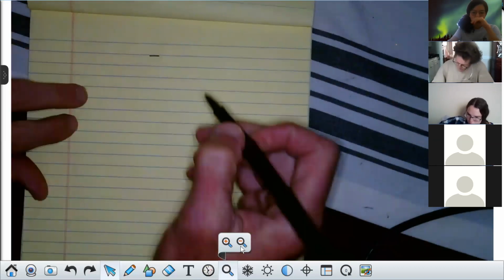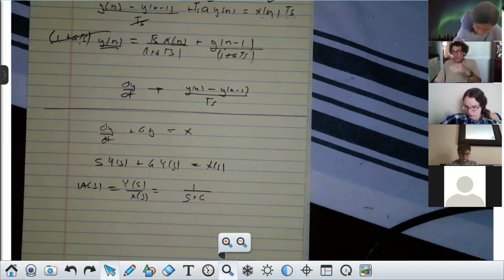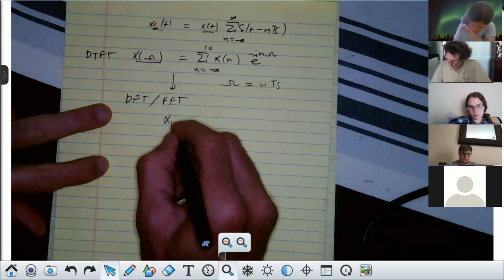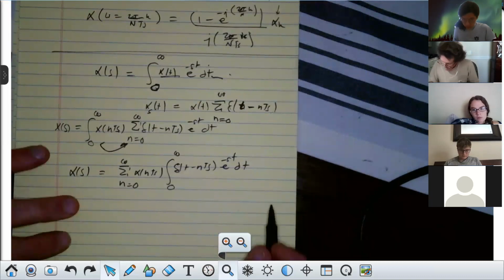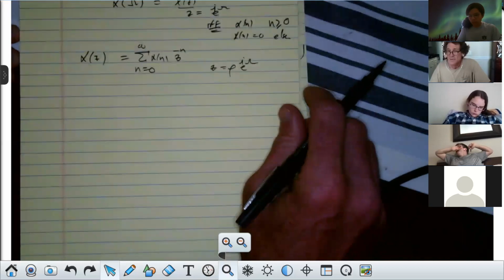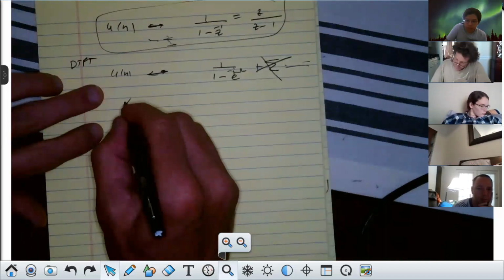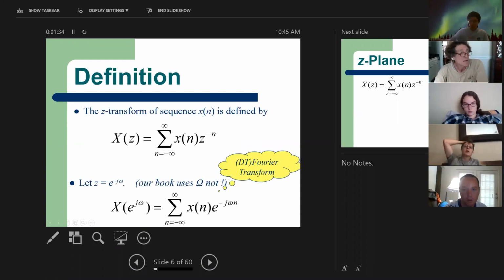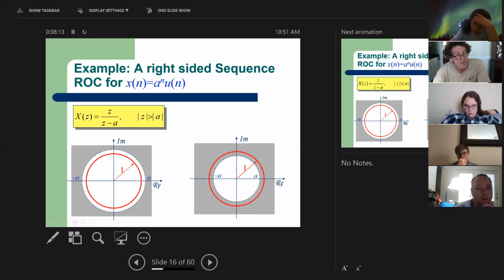Lecture 27 Signals and Systems: Z-Transforms and Difference Equations